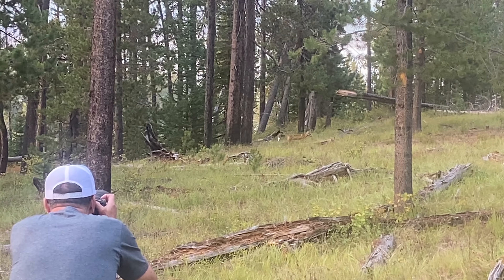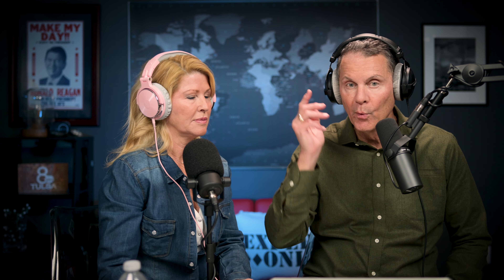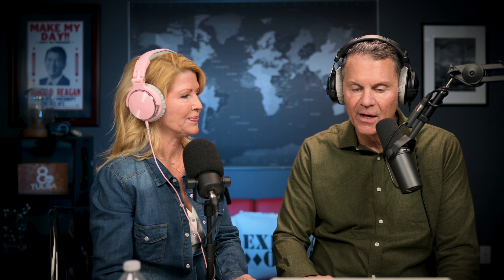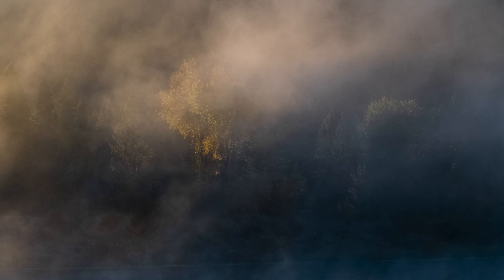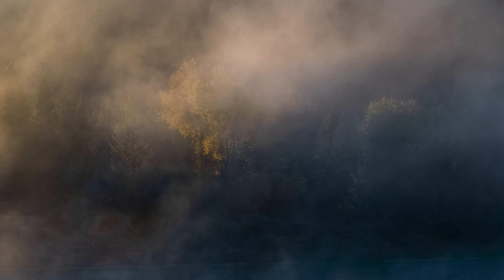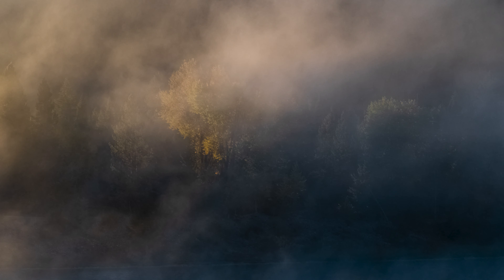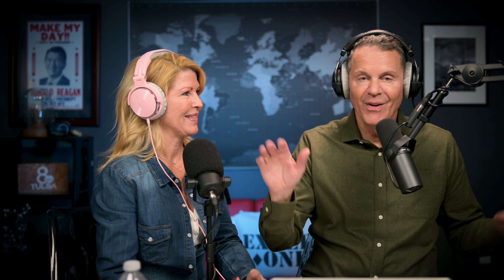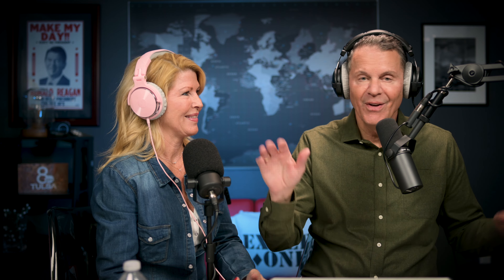Top 8 Places to Spot Wildlife in Grand Teton National Park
Michelle and I have gone to Grand Teton National Park so many times, we know where and when to find the wild animals. We've seen grizzlies, black bears, bison, elk, moose and more up close. Sometimes too close. This will tell you where you have a good chance of spotting these animals and the stories behind our adventures (for example, when we ran TOWARDS a bear that came through our campsite).

Michelle and I are trying to grow our Youtube channel.

00:00 Introduction
02:58 Signal Mountain
07:07 Elk Ranch Flats
09:39 Highway 89/Cunningham Cabin
11:13 Schwabacher Landing
12:56 Oxbow Bend
18:09 Gros Ventre
20:49 Moose-Wilson Road
22:46 Hikes and Campgrounds